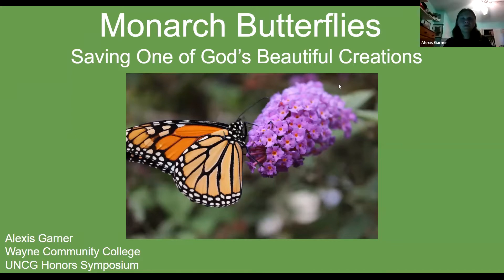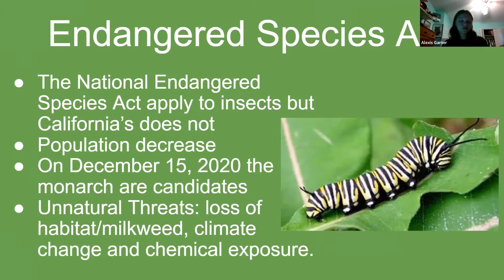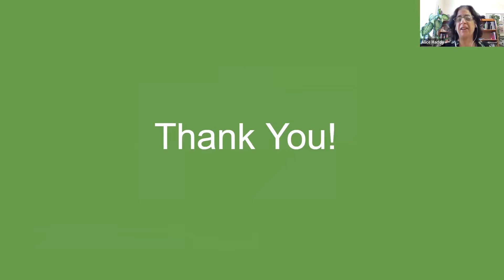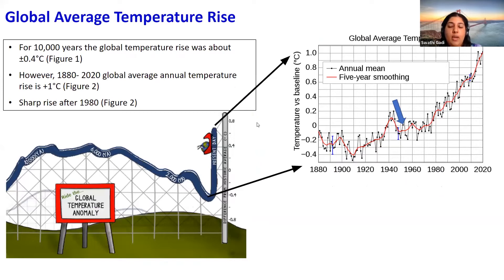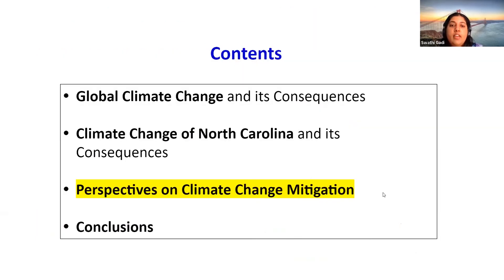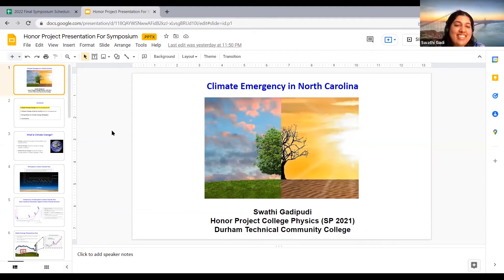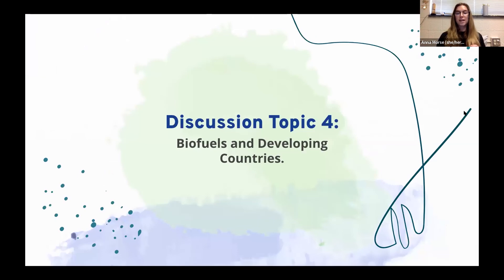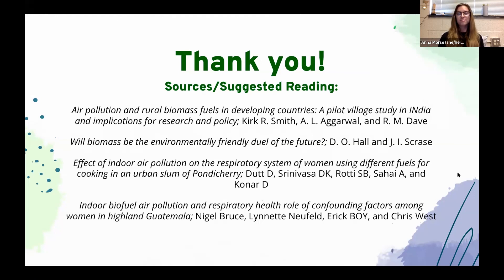22nd Annual Undergraduate Honors Symposium Session 17